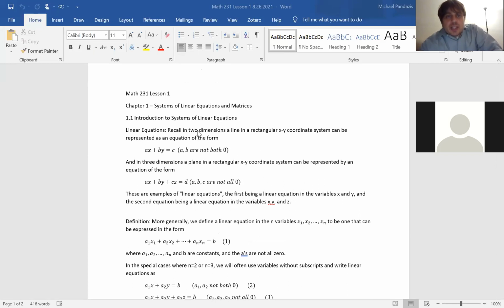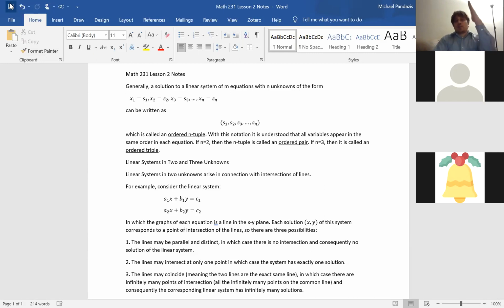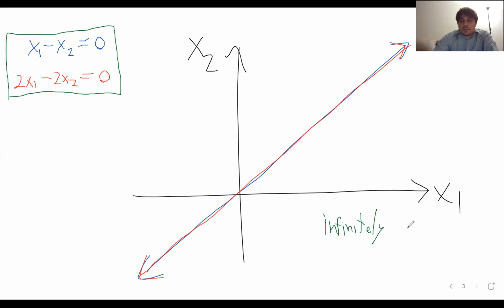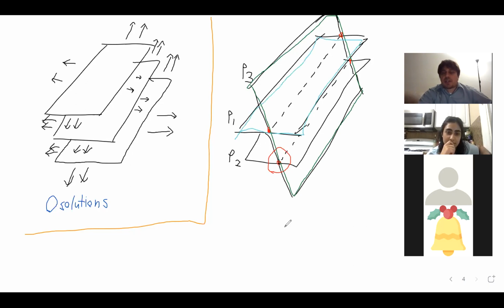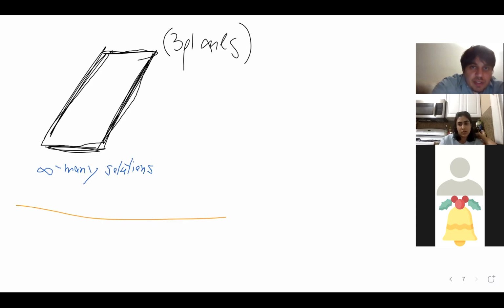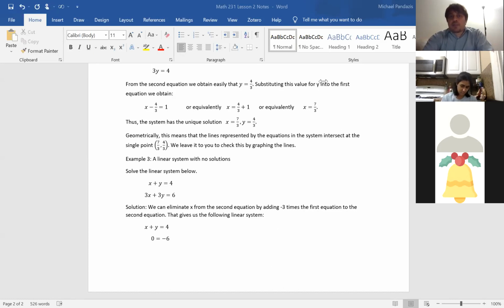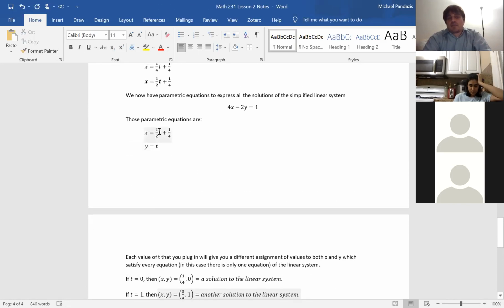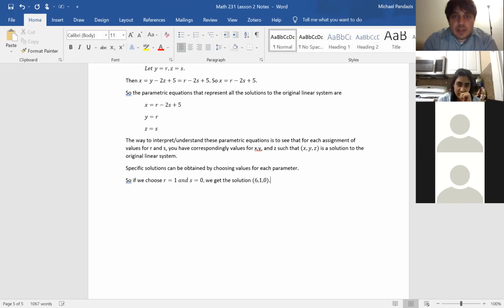Math 231 Fall 2021 Lesson 2